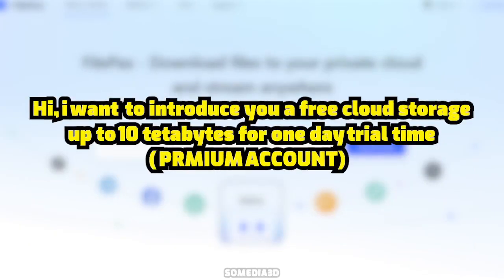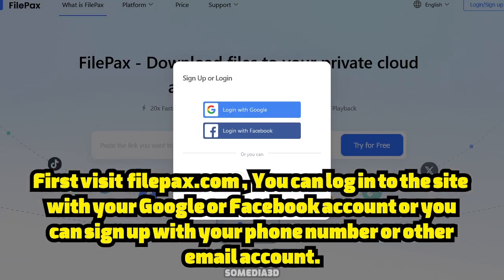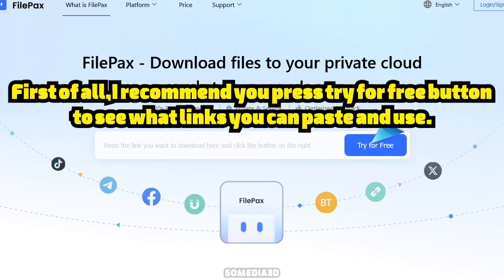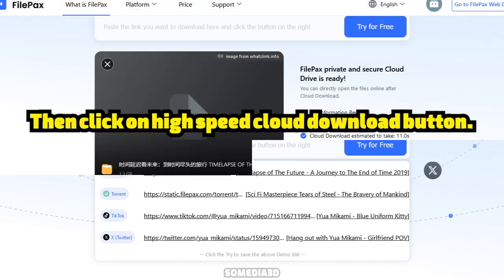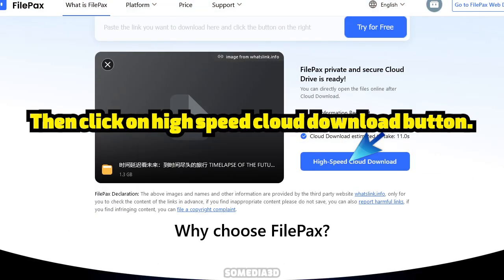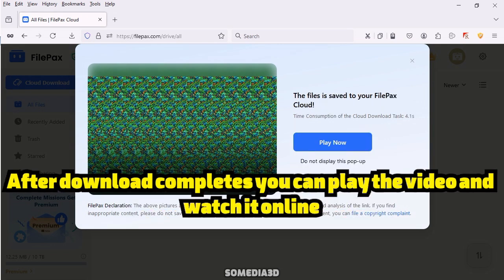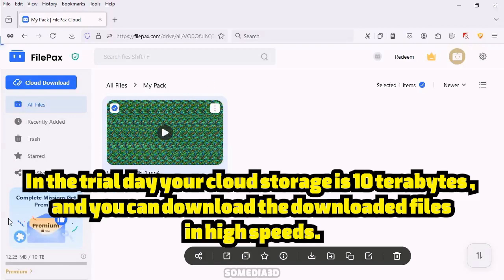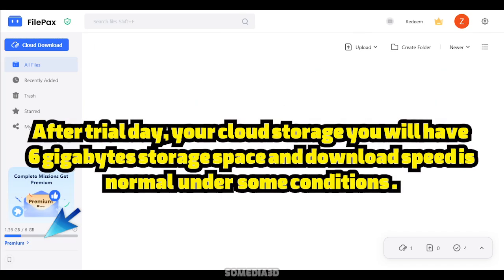FREE 10 TERABYTES CLOUD STORAGE AS 1 DAY FREE TRIAL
In this video you i show an online cloud storage with capacity of
10 terabytes (a 1 day free premium ) .

the 1st channel that informs you the latest useful sites and tips that
everyone needs them and are useful for all people.

watch my lately uploaded video for 1 TB permanent of cloud storage

STEREOGRAMS SET#9